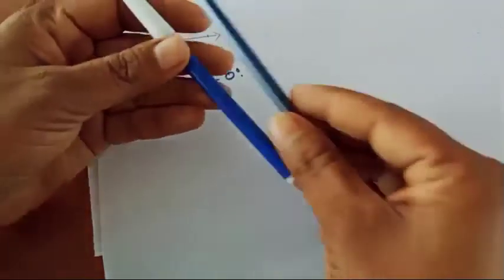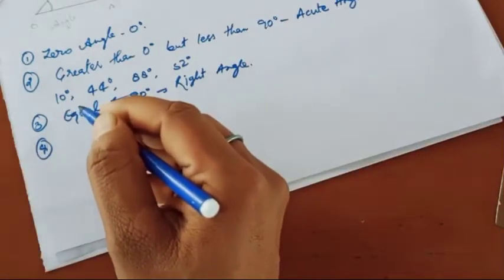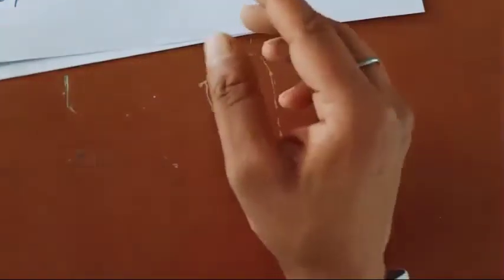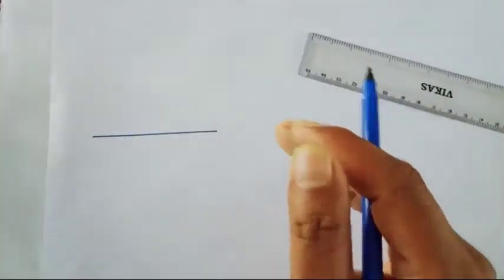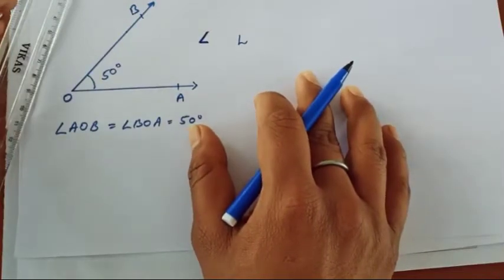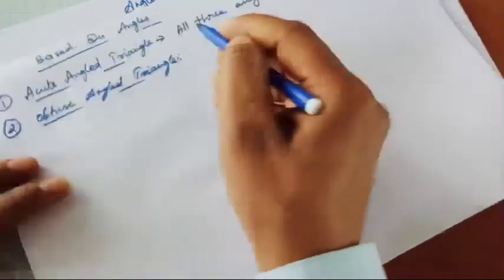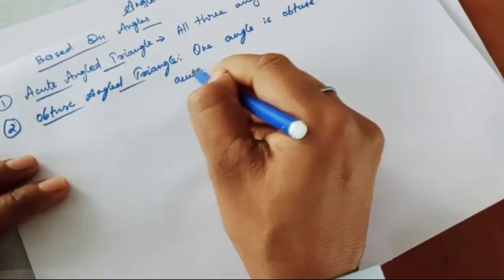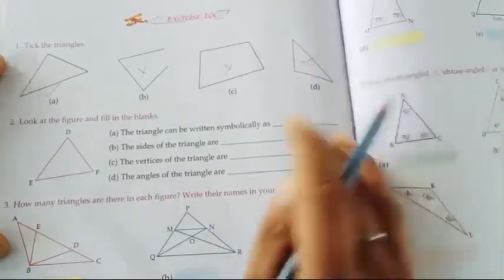maths lines and angles